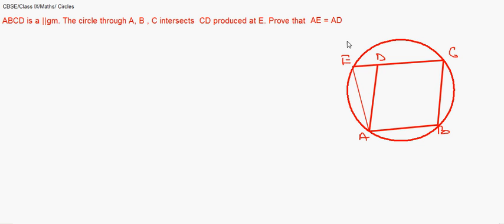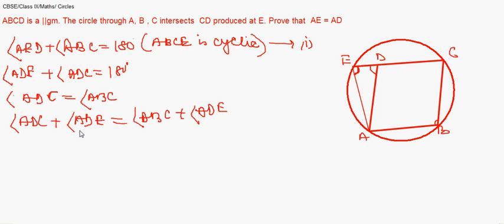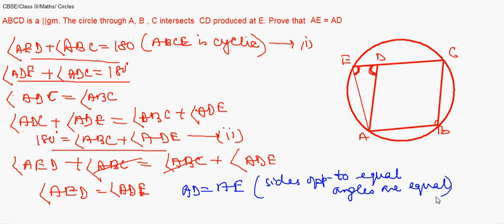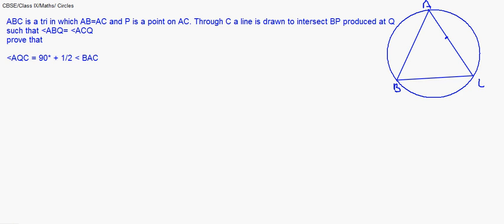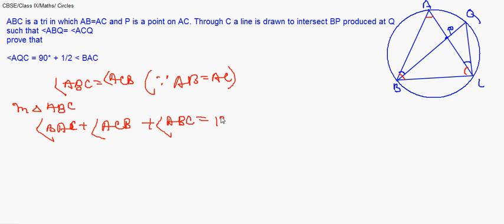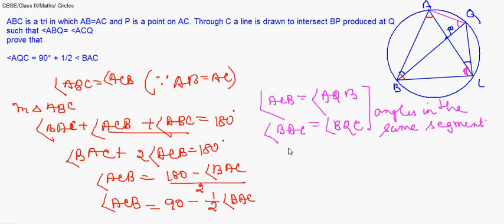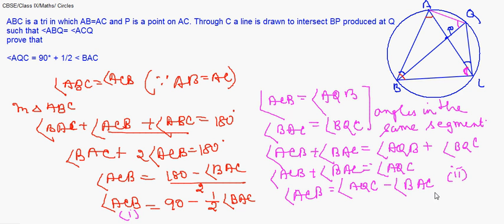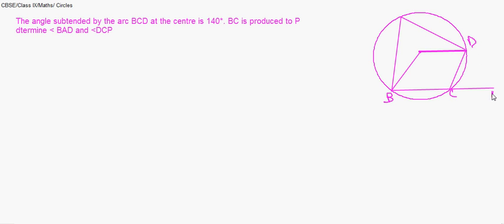eTuitions CBSE Class IX Circles 13